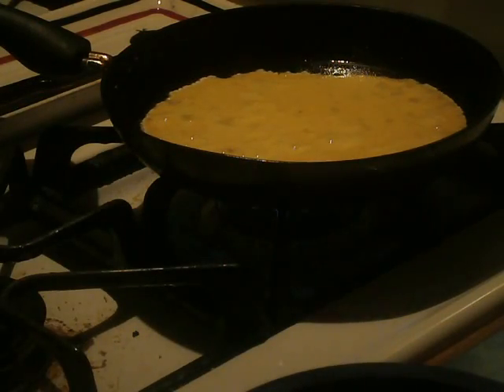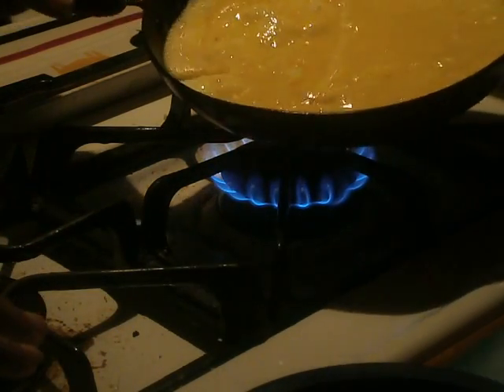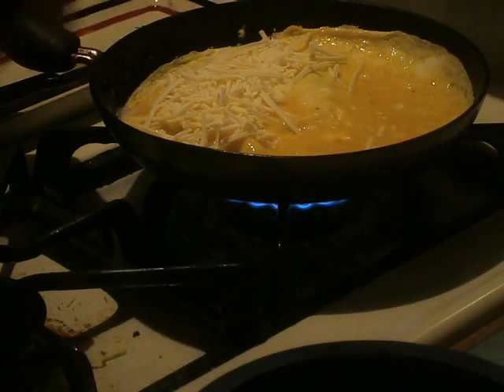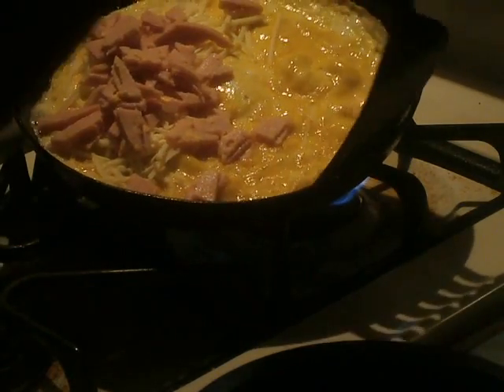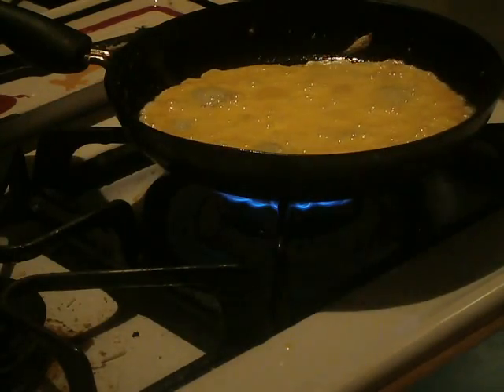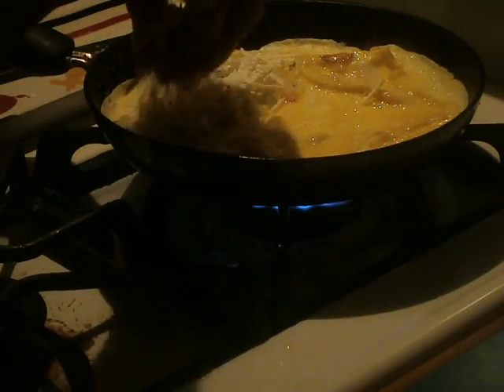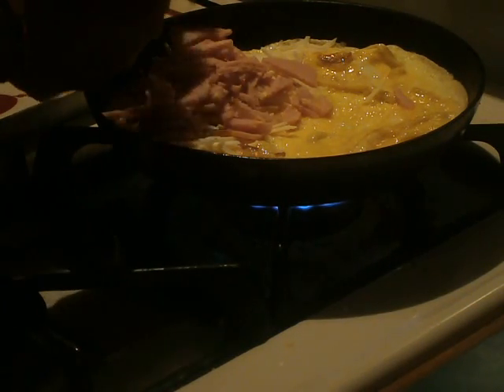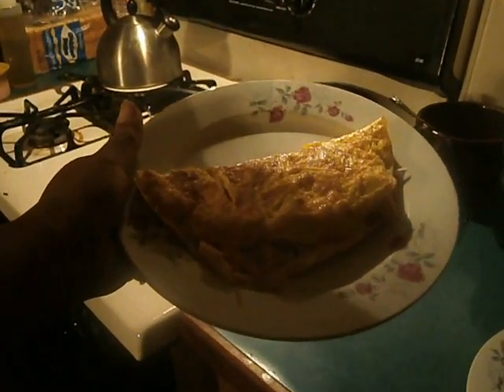Omelet make easy